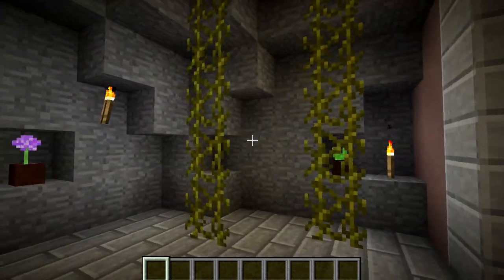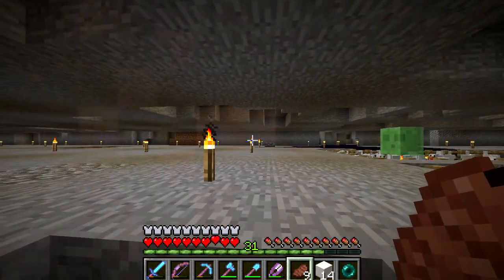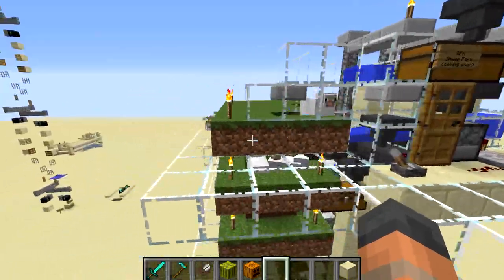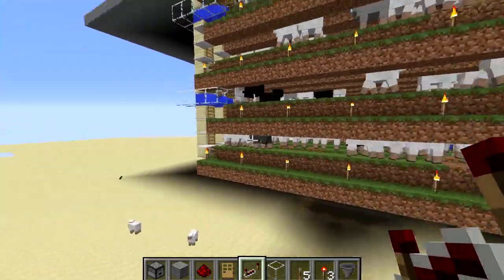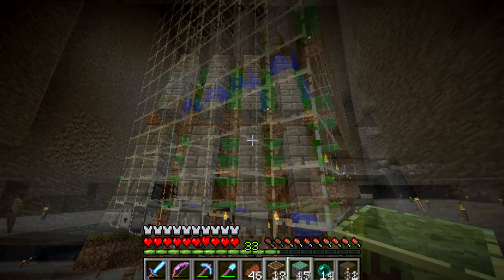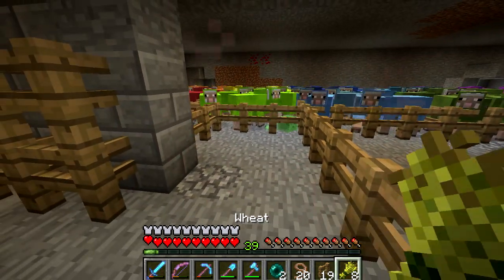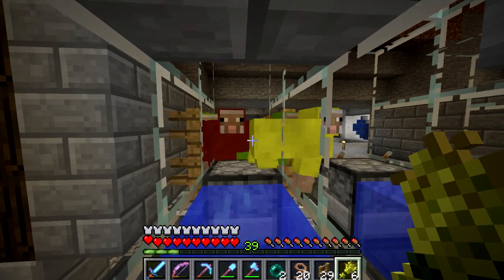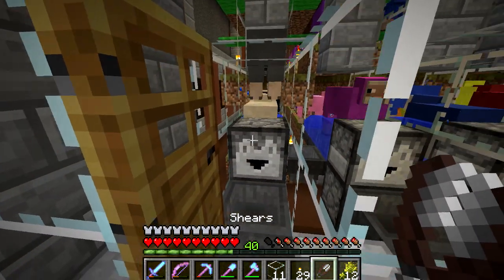Hermitcraft II 227 Magic Sheep Farm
This episode we get back to work on the wastelands base and build an epic sheep farm designed by genius pi!

Links!